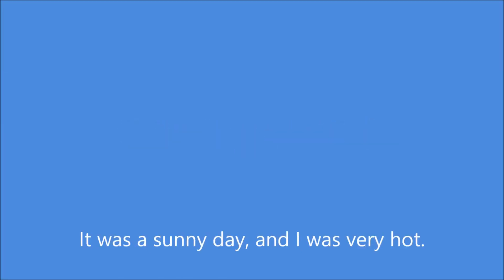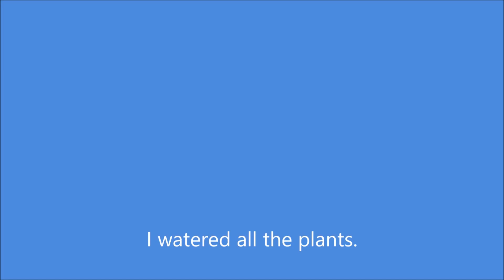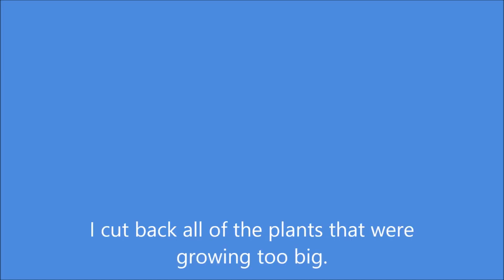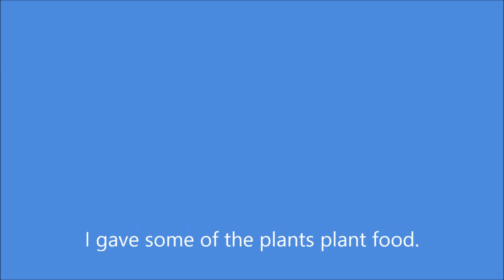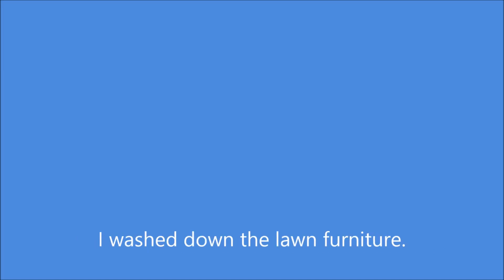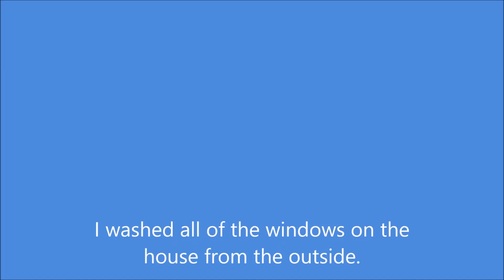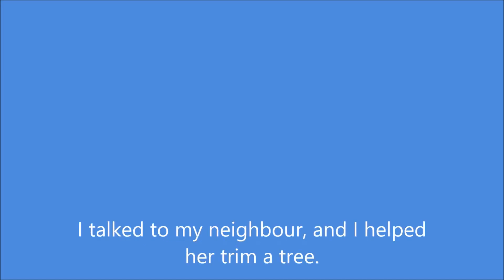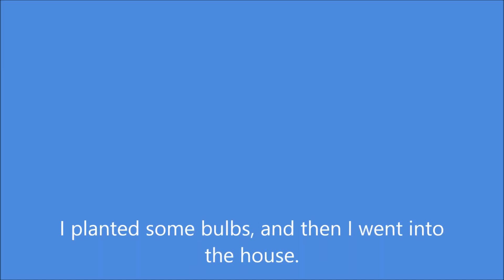Learn English via Listening Beginner Level | Lesson 20 | Working Outside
Learn English via Listening Level 1 - Lesson 20: Working Outside.

Today I was working outside.
It was a sunny day, and I was very hot.
I wore a hat on my head.
I watered all the plants.
I weeded the flower beds.
I cut back all of the plants that were growing too big.
I gave some of the plants plant food.
I cut the lawn.
I raked the lawn.
I filled up the bird baths with water.
I swept the sidewalks and the paths.
I took out the garbage.
I filled the car up with gas.
I washed the car.
I hung out the clothes on the clothesline.
I washed down the lawn furniture.
I washed all of the windows on the house from the outside.
I was so tired.
So I had a glass of lemonade.
I talked to my neighbour, and I helped her trim a tree.
I planted some bulbs, and then I went into the house.
I was exhausted.